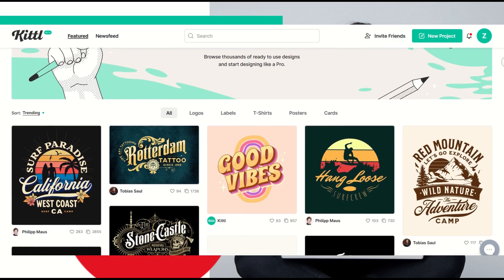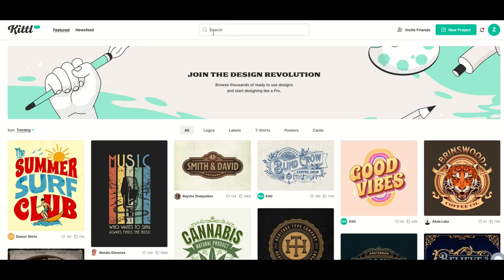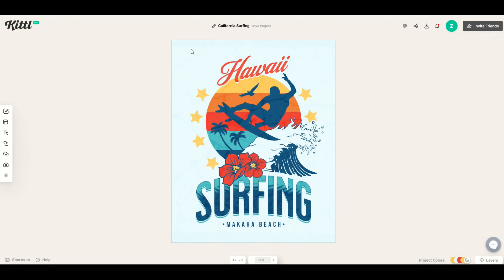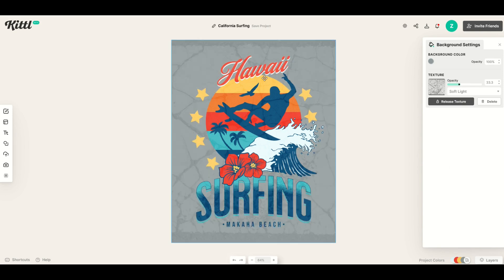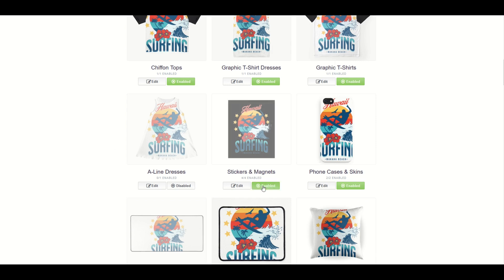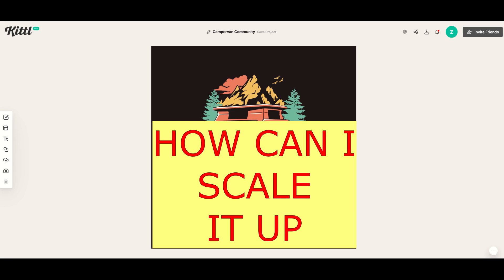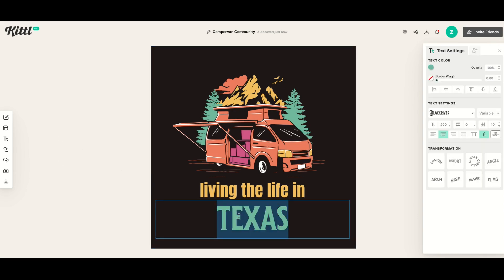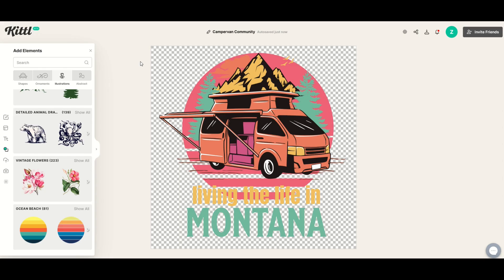Kittl + Redbubble - Full Walkthrough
KITTL is an easy-to-use website that has hundreds of editable templates. These are great for print on demand, graphic design or any art project! In this video, I do a deep-dive walkthrough on how to use Kittl specifically for Redbubble. There are two main strategies that I use to harness Kittl to help make sales on Redbubble and dominate niches.

This app works right in your web browser (no software is needed). It is complete with fonts, an illustration library high-quality templates and much more without the need for expensive software (and hours to learn them). Just click, add, edit and CREATE!

Timestamps:
00:00 Intro
00:20 Redbubble Strategy
04:13 Potential Mistake
07:10 Kittl Strategy